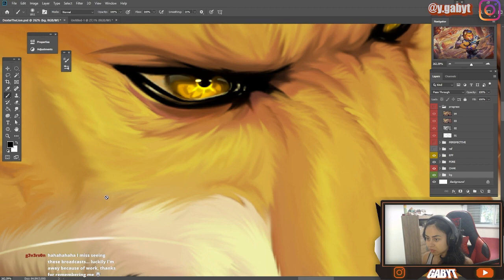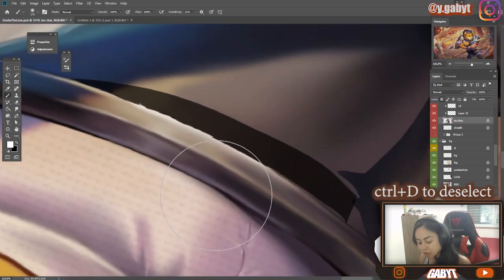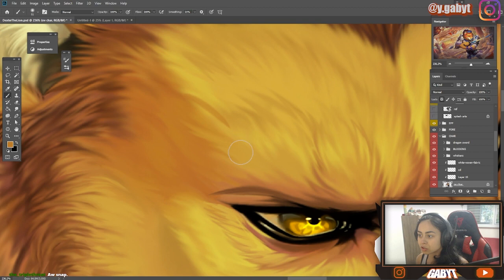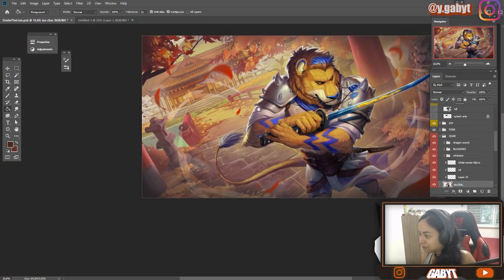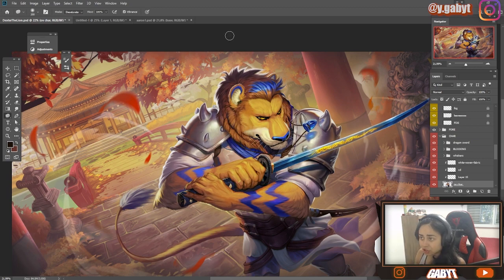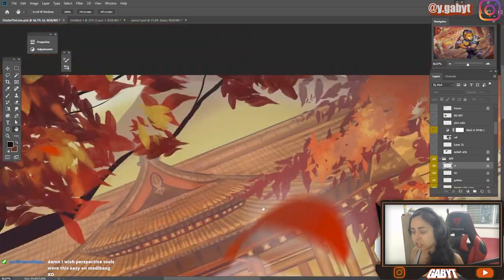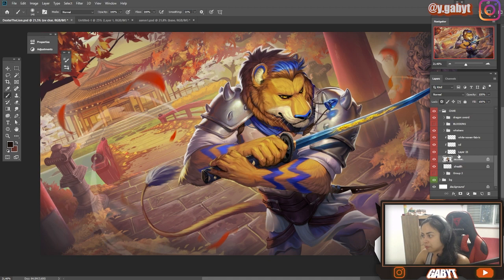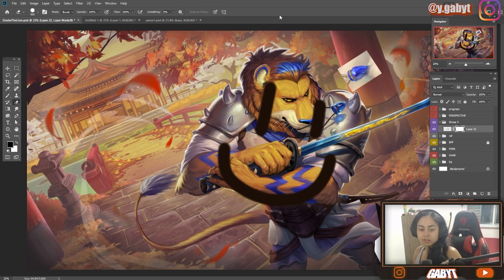PHOTOSHOP BEGINNER ART TOUR: HOW TO USE A MONSTER (Total BEGINNERS guide to drawing in photoshop)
Beginner guide to learn photoshop :)

❤️❤️FIND GREAT TUTORIALS PACK AND EBOOKS TO IMPROVE IN YOUR ART JOURNEY RIGHT NOW❤️❤️

some cool people that i admire:
WillD
Neytirix
Clockbirds
Remarin
RossDraws
Samdoesart
Viviziepop